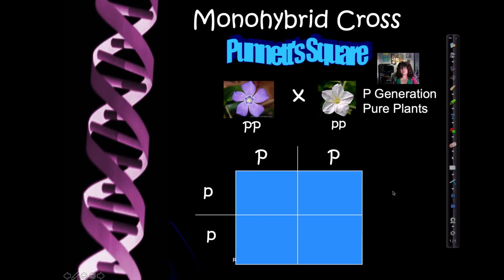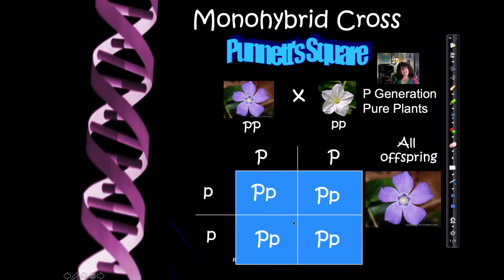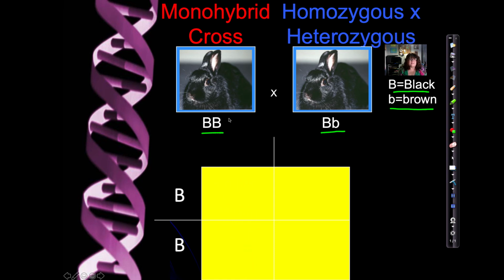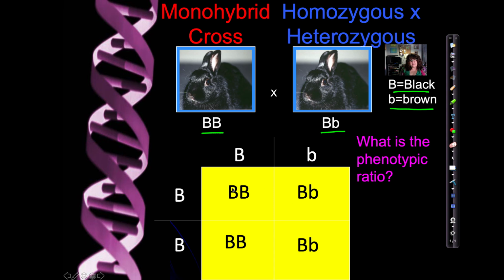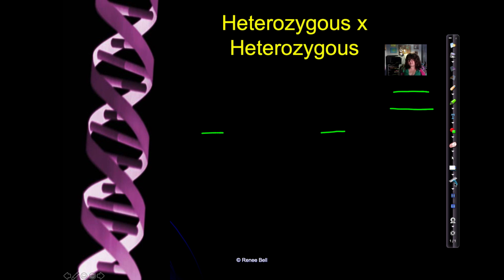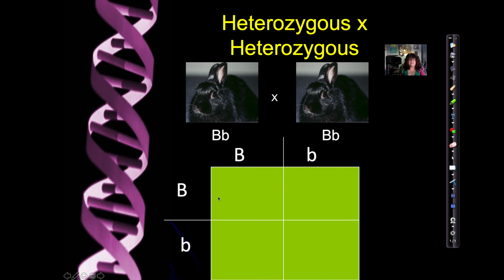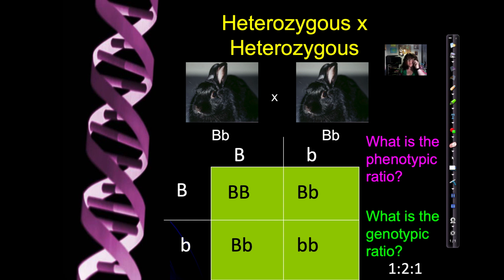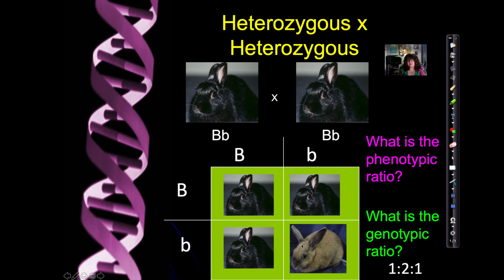Genetics w:annotation2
Part 2 of the Genetics Power Point